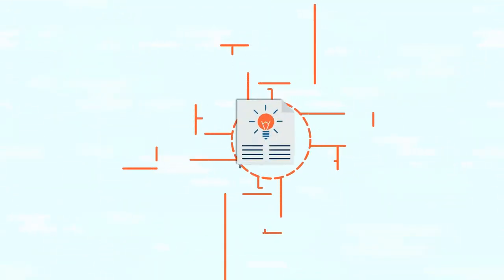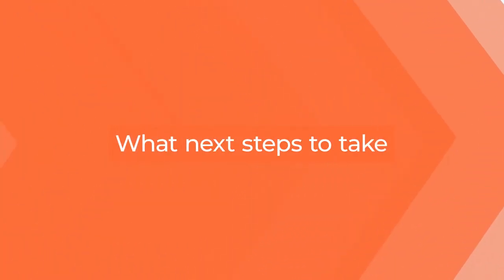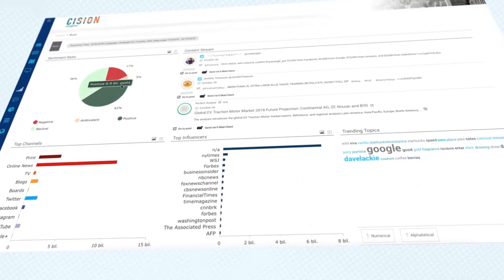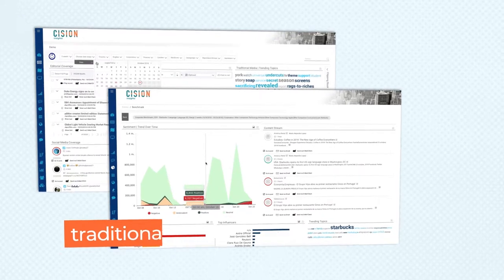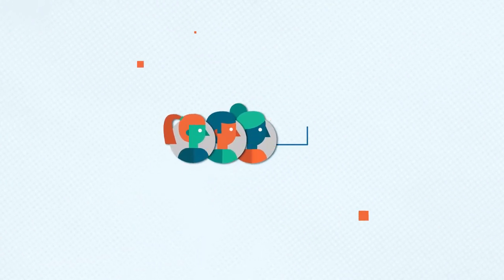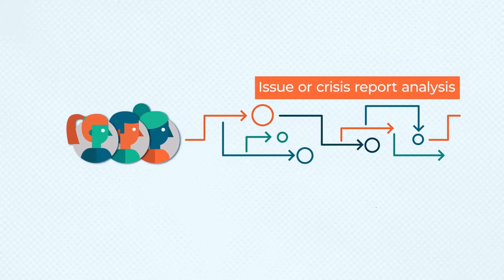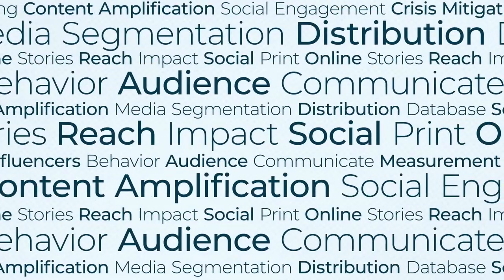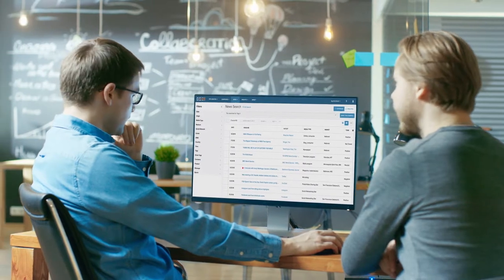Cision Insights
Measuring an individual campaign or entire program?

 Cision shows the value of your efforts. Get the data, tools and expertise essential to understanding your brand